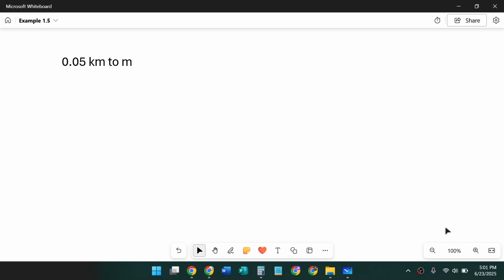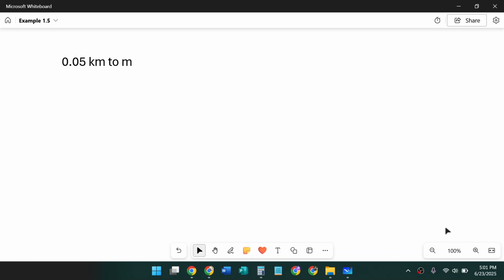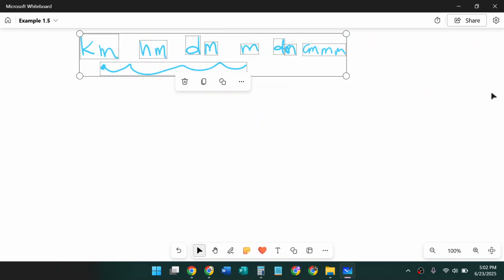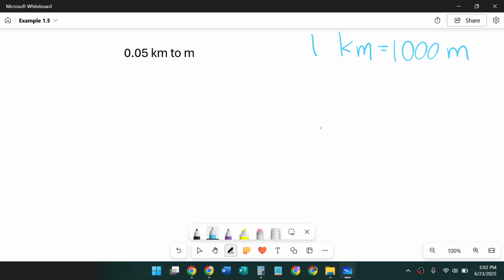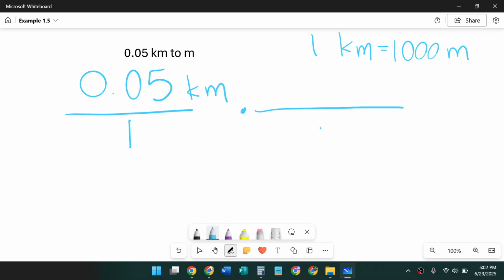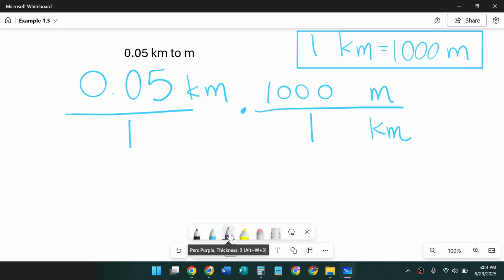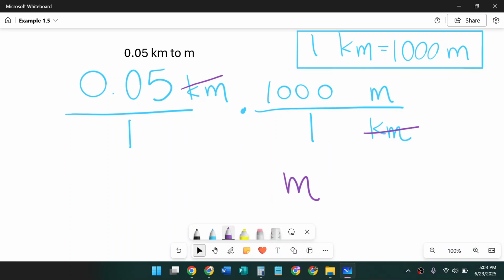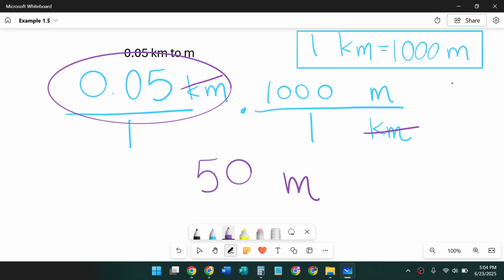Berean Builders Chemistry Example Exercise 1.5